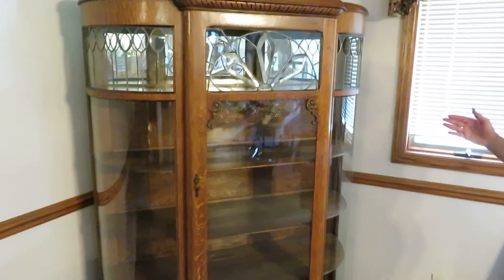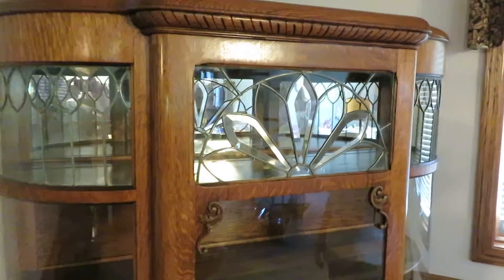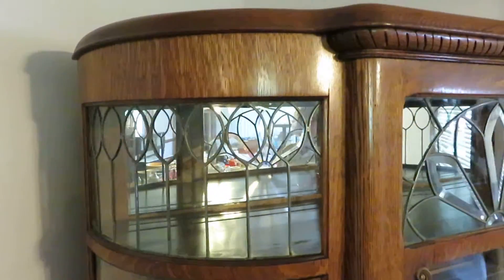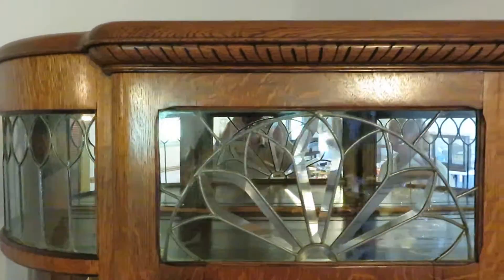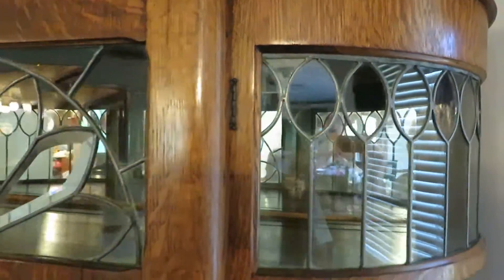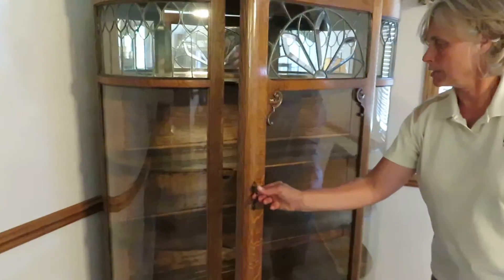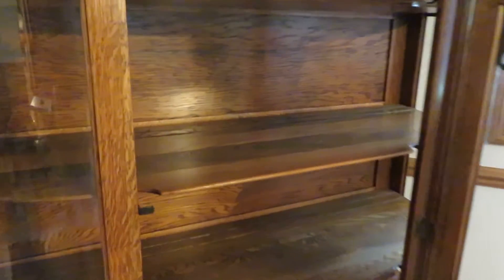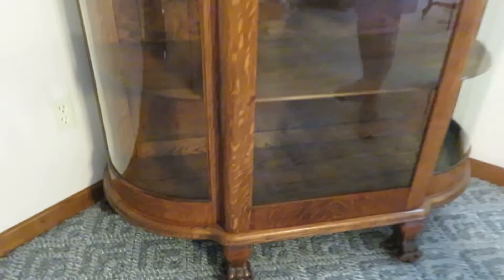Baileys Honor Auctions - Fantastic Leaded and Beveled Glass Cabinet at Online Auction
Fantastic Leaded and Beveled Glass Cabinet at our Julyt 2020 Online Auction